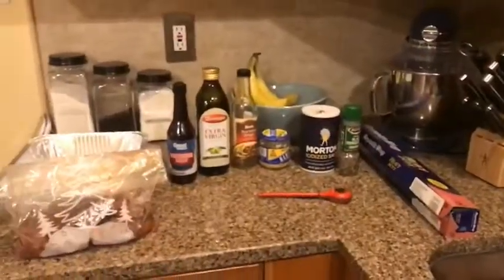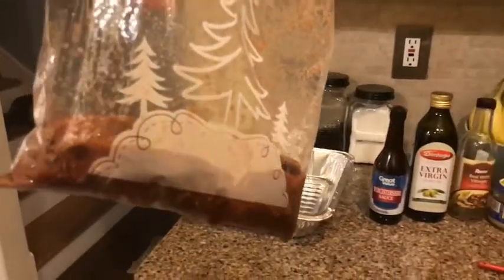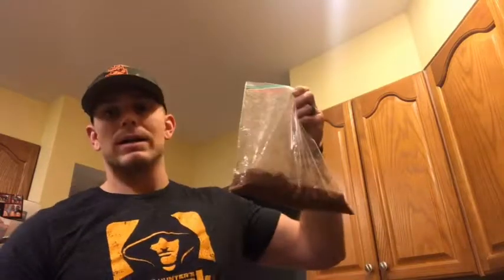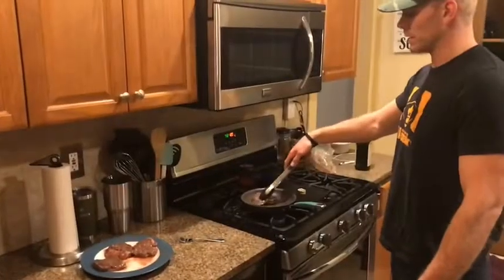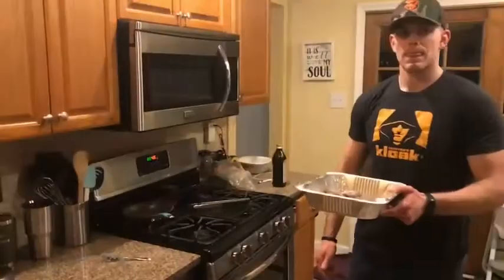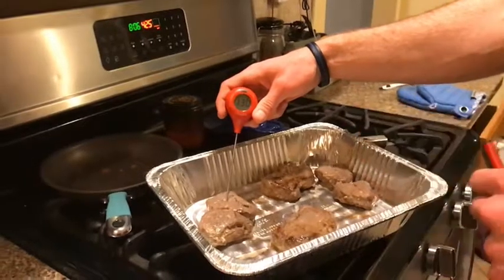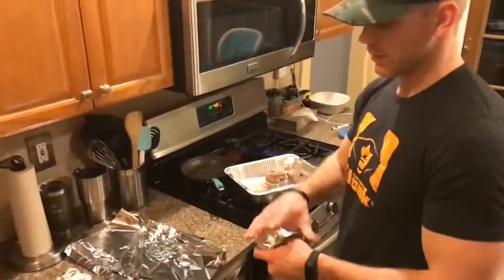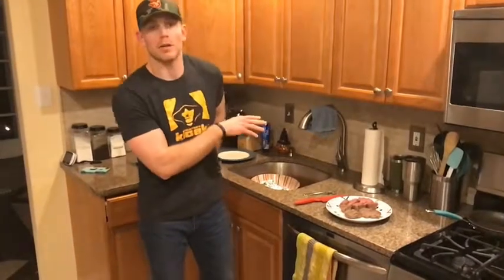HOW TO grill a mean Venison steak | Wild Game Cooking | VLOG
Wes Kuhn shows you how to prepare venison steaks using only the frying pan and oven.